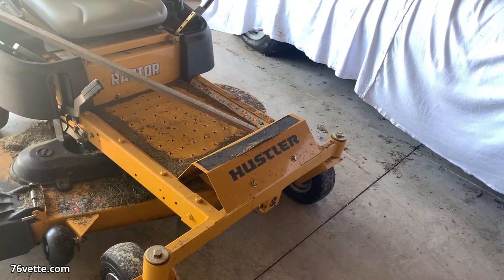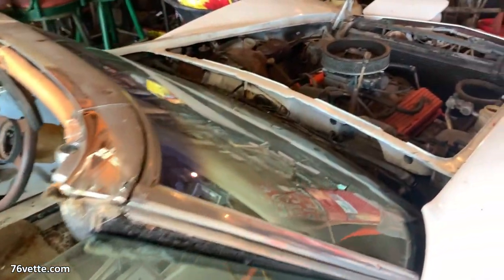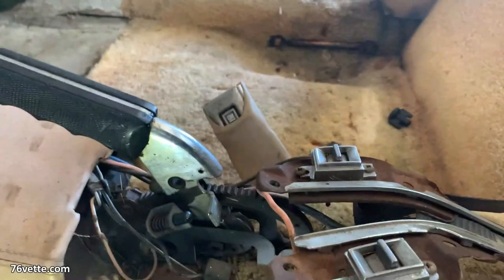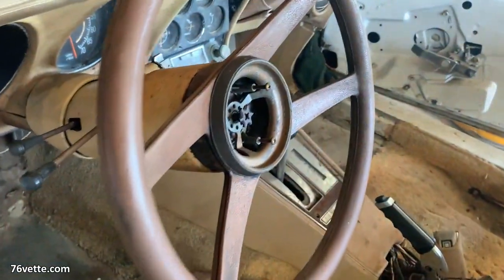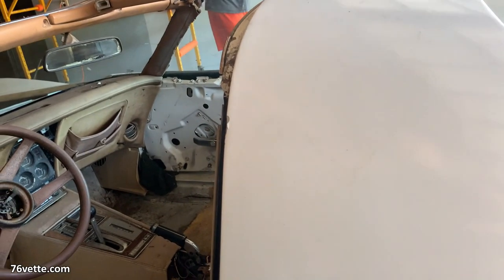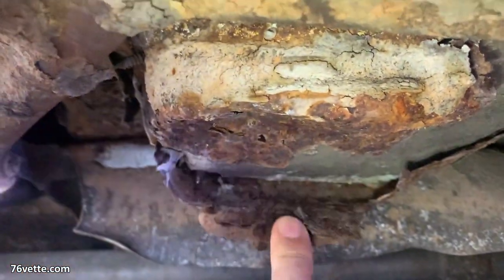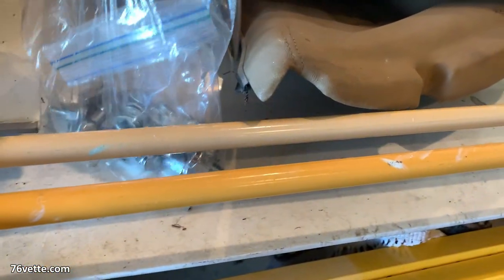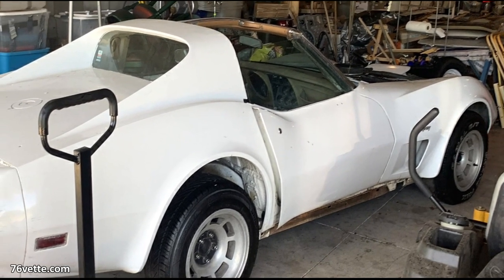I Know What I Got! TRASHED C3 Corvette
Photos can be deceiving and only tell a small part of a car's story, so I made an appointment to come have a look at a 1976 Corvette Stingray offered for sale in the local classifieds.

Finding a classic C3 Corvette in acceptable condition for under $5,000 is tough nowadays. And those being offered for that amount or less will most likely be in rough condition.

But anyway, I made the one-hour drive to inspect the Vette which looked okay in the photos, albeit dirty, but upon closer inspection, it told the true story, and it wasn't a pretty one.

When buying a used car, you want one with "good bones," but this poor Vette was worn out and the amount of rust was scary. It seems that every metal surface had had its share of it, some worse than others.

At some point, someone had "repaired" the rusty floor pans with what looked like galvanized sheets of metal secured by some kind of goop along with a ton of screws.

It was not a pretty sight.

The original L-48 engine (based on the VIN data) was long gone and in its place, a non-running Vortec motor in questionable condition sat in the engine bay.

In addition, things such as the air conditioner compressor and condenser were also gone. The radiator, which looked like the original one the Vette left the factory with, looked ready to be recycled.

What appeared to be old house carpeting had been glued to the floor pans to help conceal the poor workmanship and, to put a cherry on top of this doo-doo pie, at least one of the door hinge pillars—an integral part of the birdcage—had rust chunks piled high into the structure.

It was a mess, and you could've not given me this vehicle.

Well, actually I would've taken the Kelsey-Hayes aluminum rims and a few other items such as the complete headlamp assemblies, the T-tops, the steering column, maybe the doors and panels along with the rocker panel trim, plus a few other small knick-knacks just because I am a C3 Corvette parts hoarder of sorts.

Unfortunately, the seller did not want to part out the car and I understand why.

Watch the video and please let me know what you think or if I am completely out of line with my assessment and valuation of this 1976 Corvette project car.

- 76 Vette Assembly Manual
- 68-82 Corvette Manual
- How to Restore Corvette
- 68-82 Vette Resto Guide

The repairs and other work I do are for my own benefit and entertainment, and even though my videos may appear to give technical how-to advice, that's not my intention.